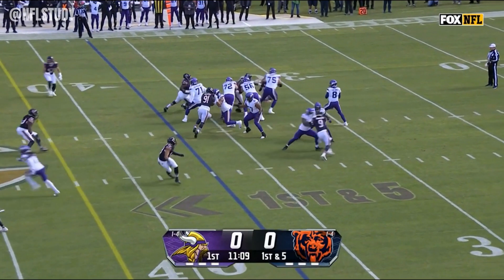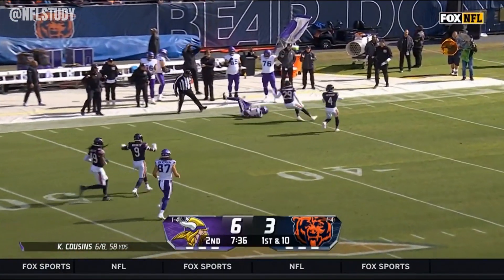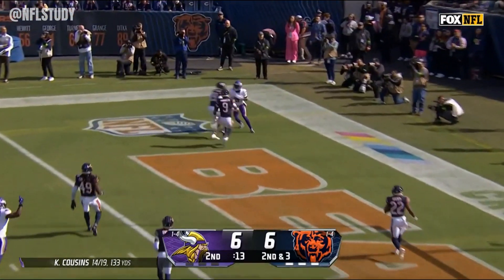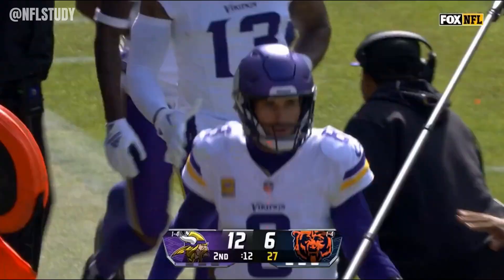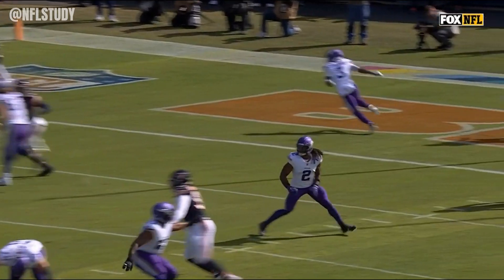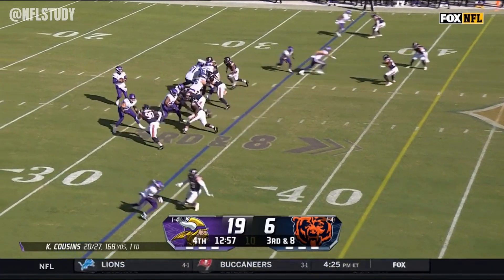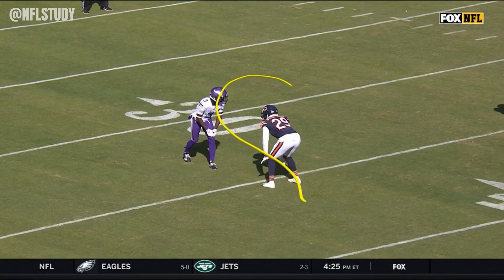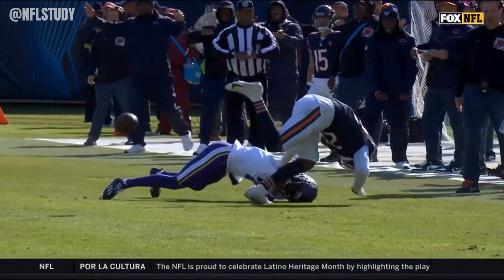Jordan Addison Week 6 Every Target and Catch Minnesota Vikings at Chicago Bears NFL 2023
Jordan Addison had 3 receptions on 5 targets for 28 receiving yards and 1 TD at Chicago on 10/15/2023.